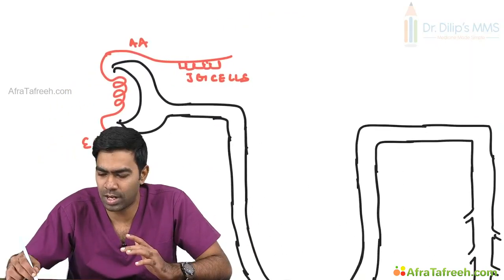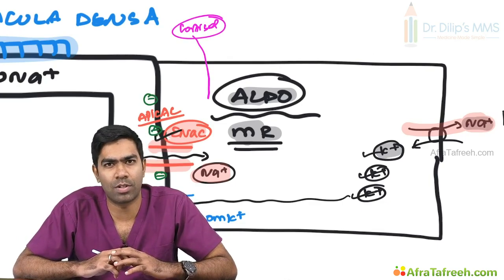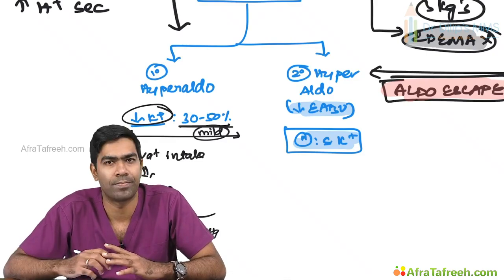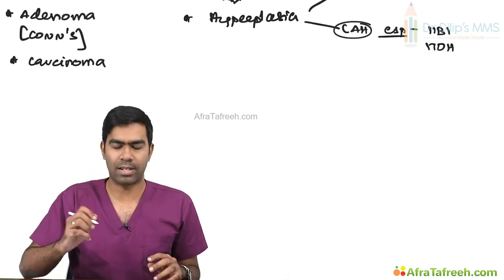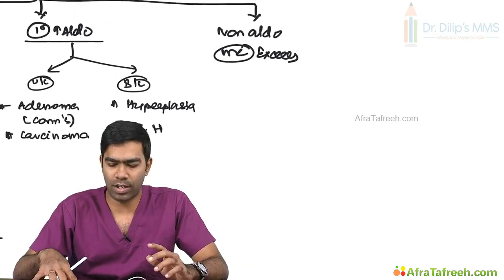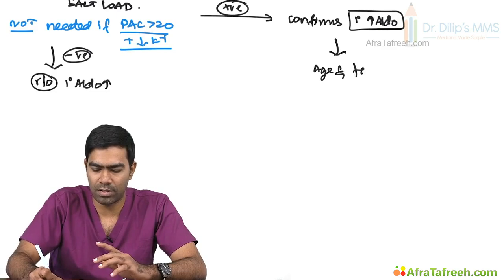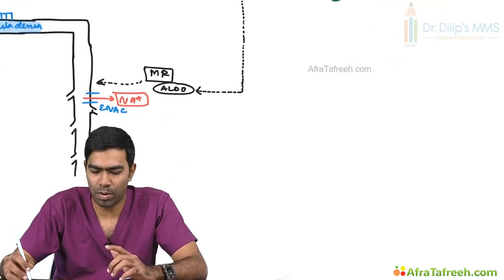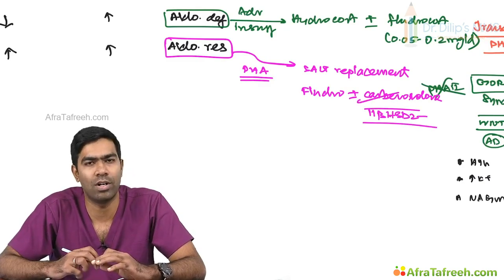Hyper and Hypoaldosteronism | MBBS and PG Lecture